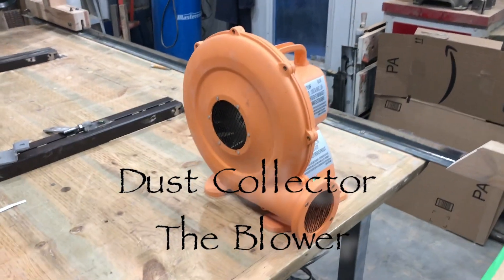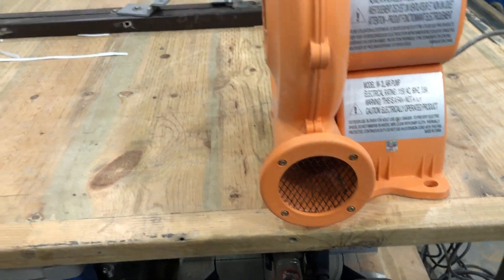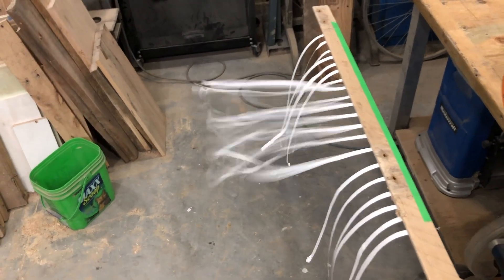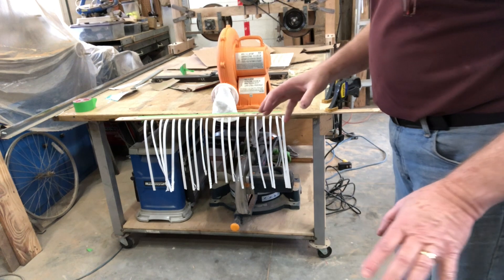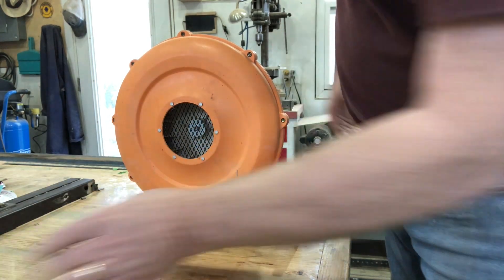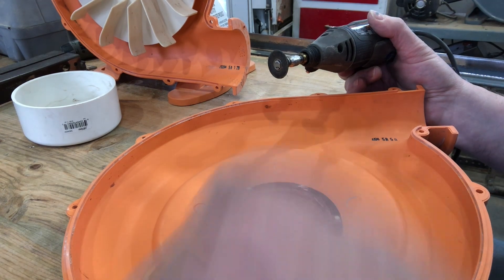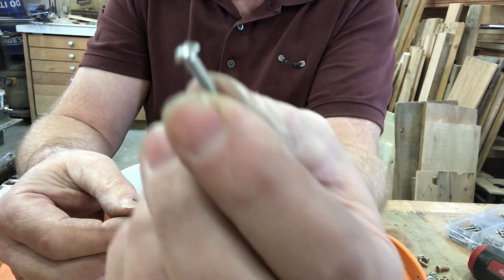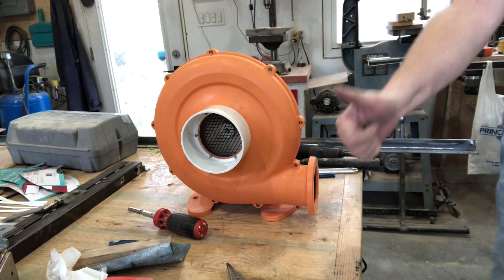Dust Collector Project - The Blower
Some air flow experiments, and finding a way to connect 4" PVC to this salvaged blower.